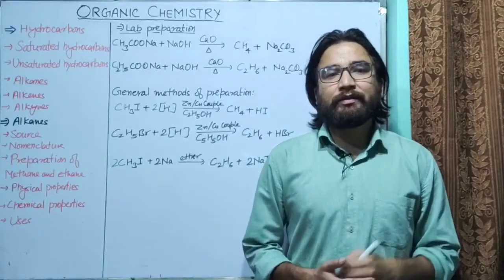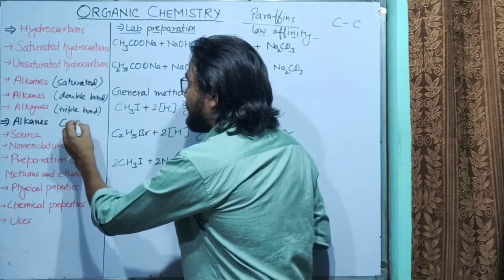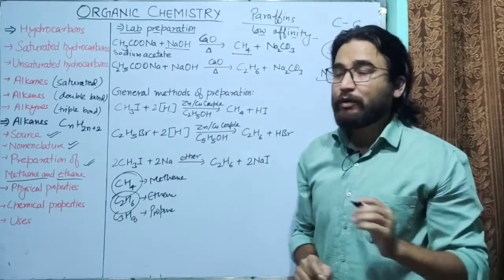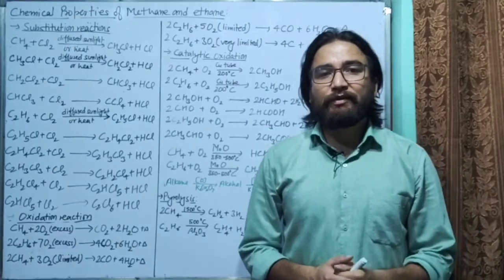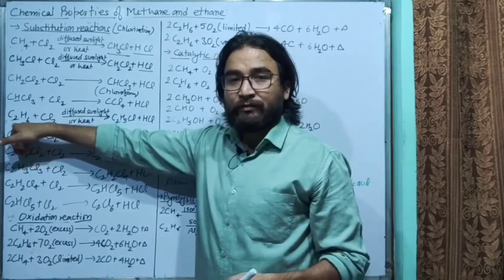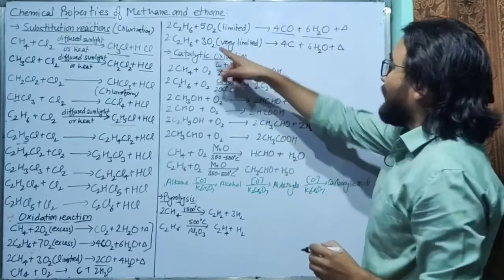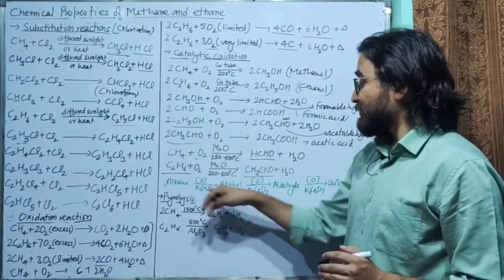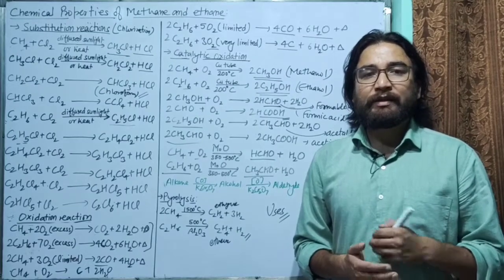ICSE Class 10 Chemistry | Organic Chemistry Part 4 | Hydrocarbons | Alkanes | Methane & Ethane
Topics discussed in lecture ( ICSE Class 10 Chemistry | Organic Chemistry Part 4 )